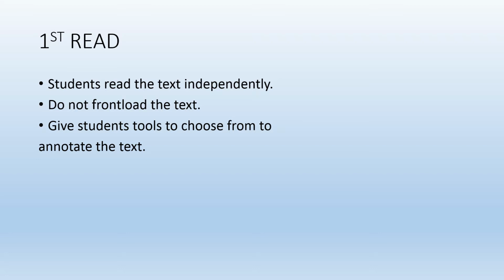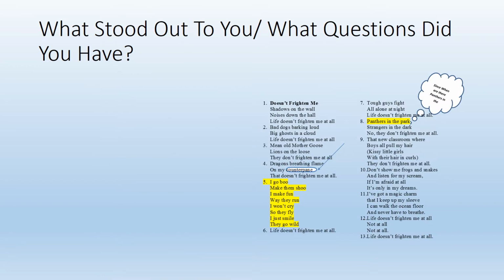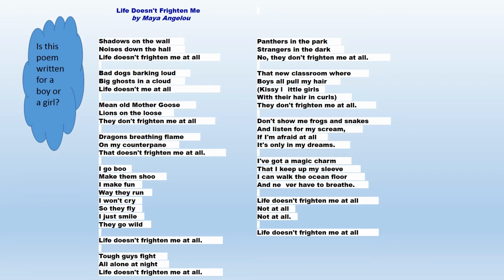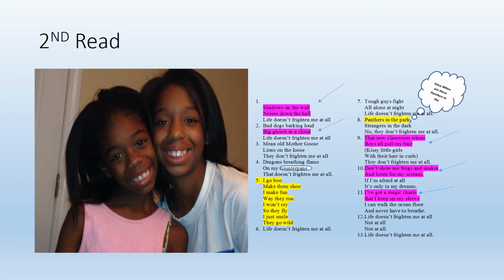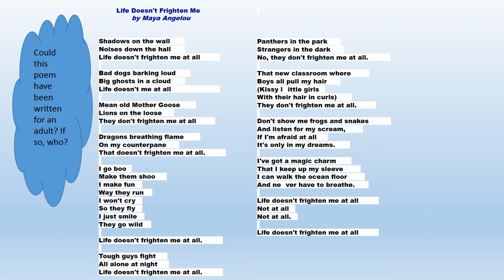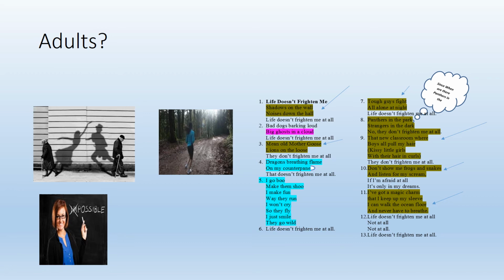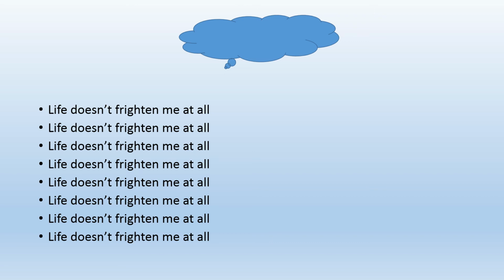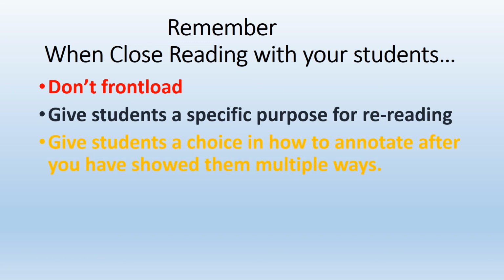Strategies for Close Reading Fiction